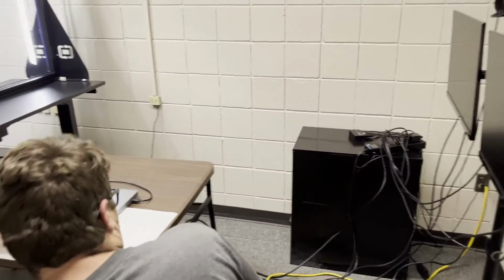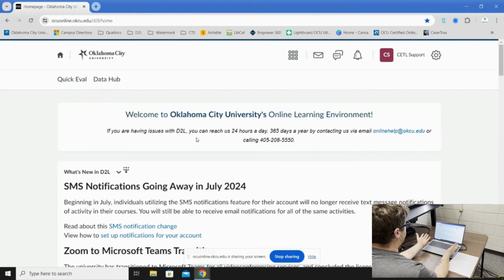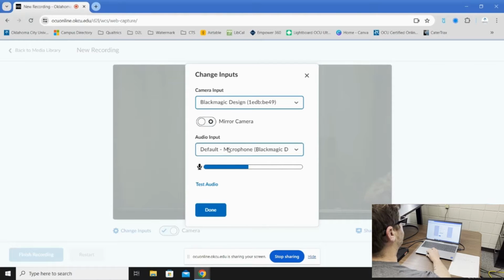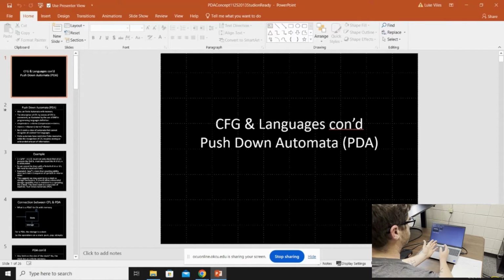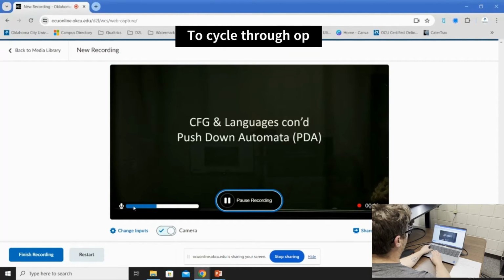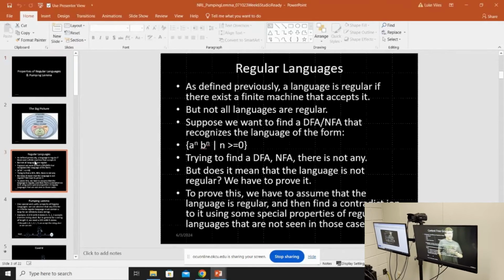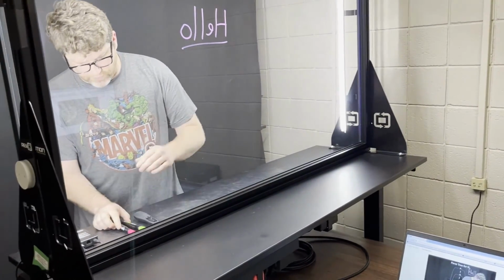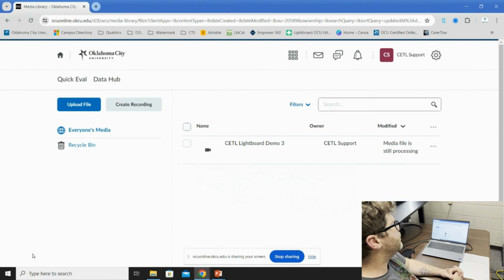How to Record a Video with D2L Media Library and CETL Lightboard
In this video, faculty are shown how to use the CETL Lightboard and D2L's Media Library to record a lecture.